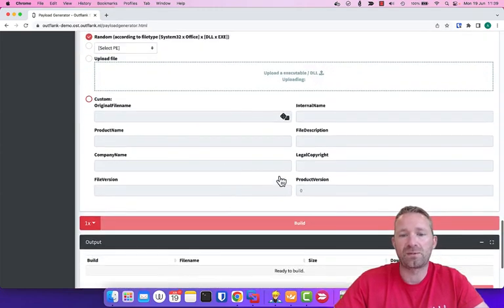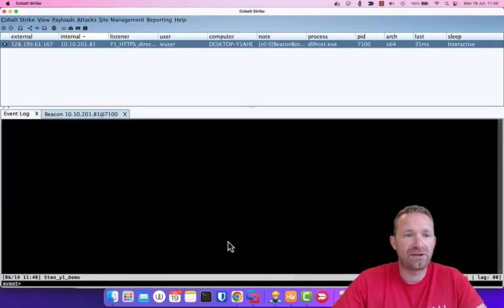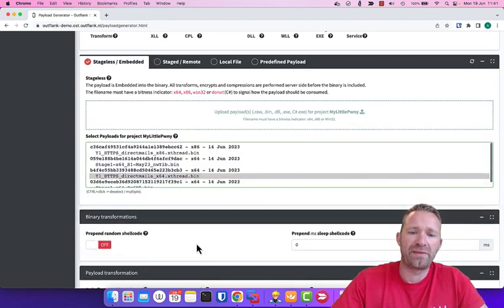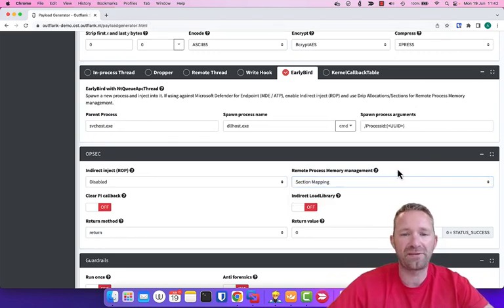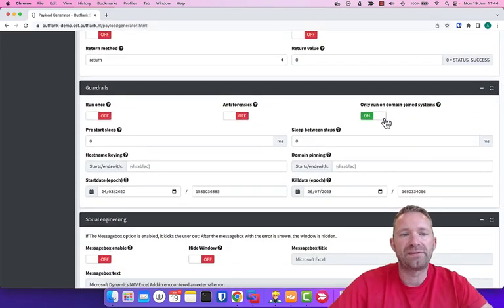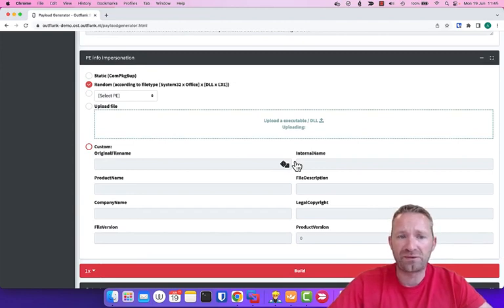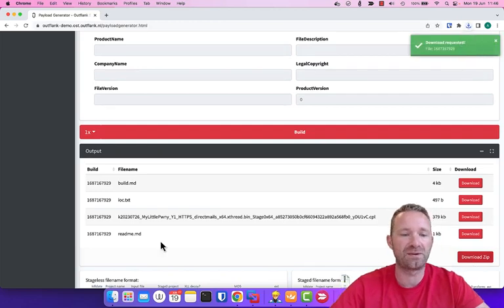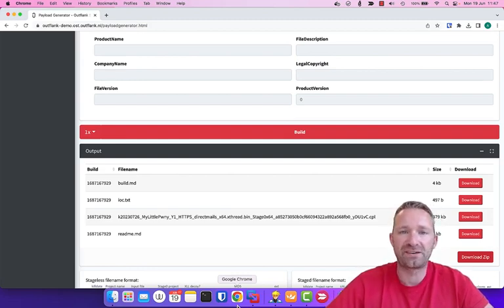OST Payload Generator